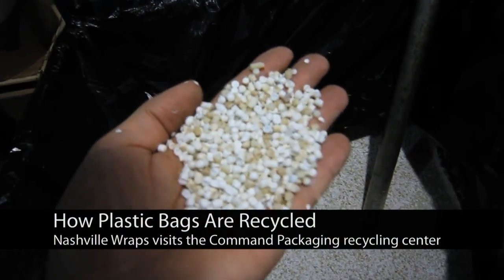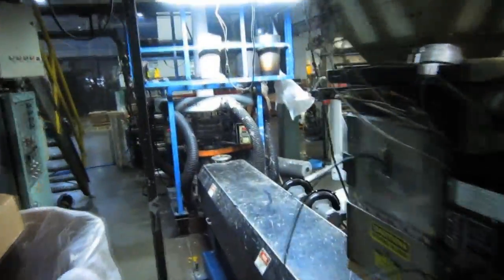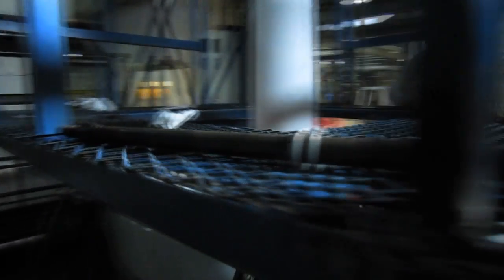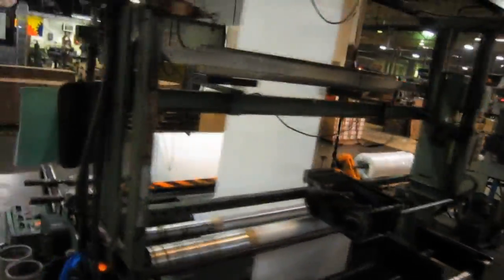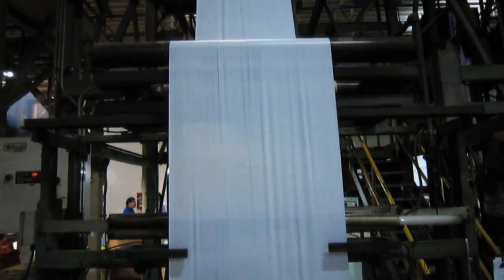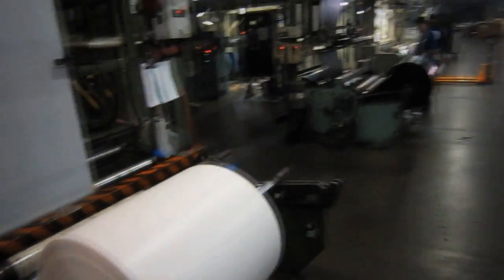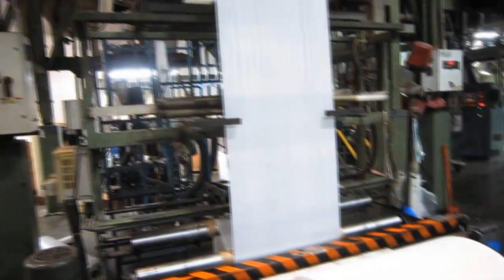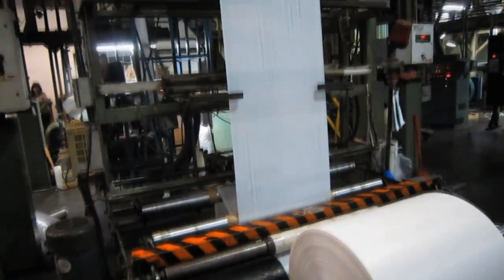How Plastic Bags Are Recycled | Nashville Wraps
Nashville Wraps visits Command Packaging's recycling center in Vernon, California, to see how old plastic bags are recycled into new bags using a sustainable, economical, non-polluting process. :) More good stuff below...